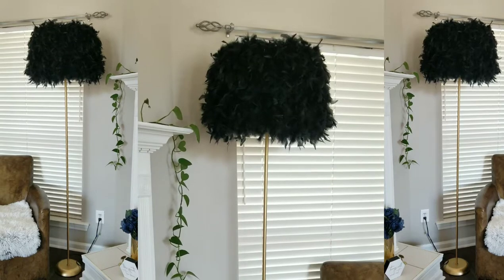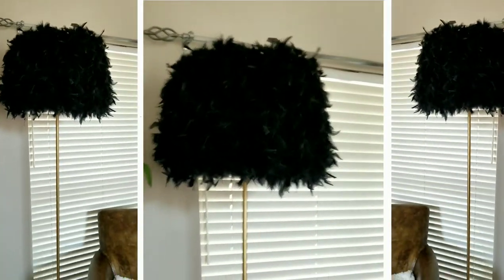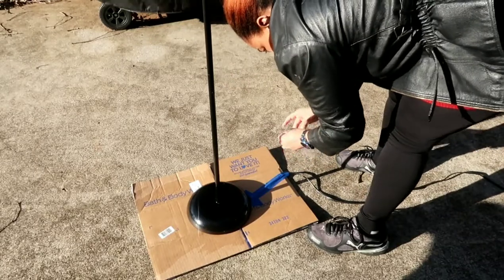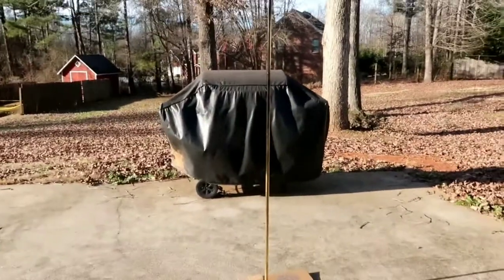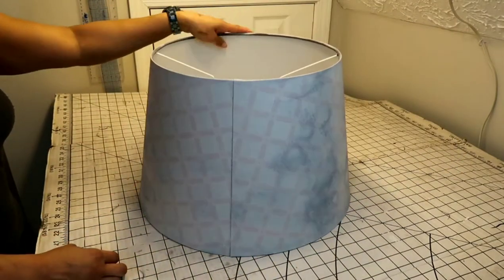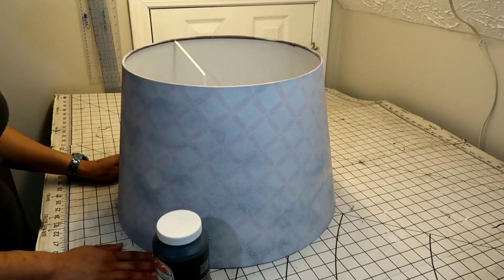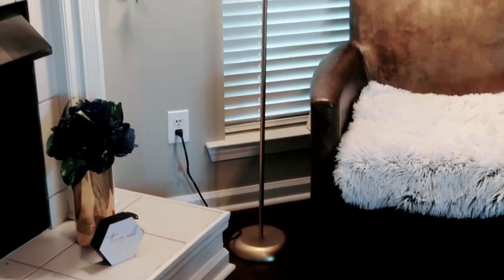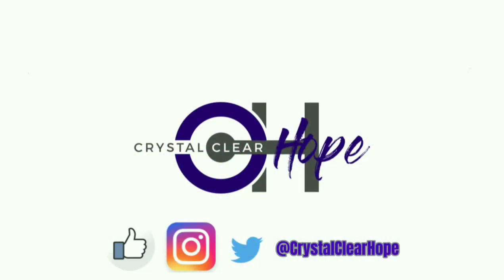Super Easy Feather Lamp | Cheap DIY Transformation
Turn this $8 lamp into something fabulous

SUPPLIES

AMAZON
✔Gold Spray Paint
✔Spray Lacquer
✔Feather Boas